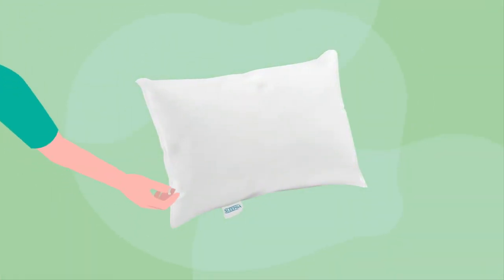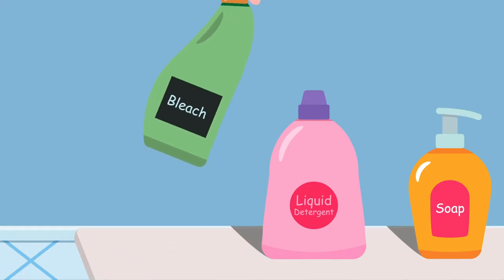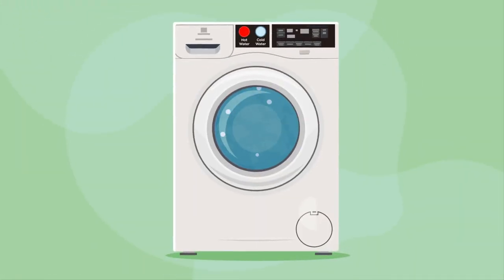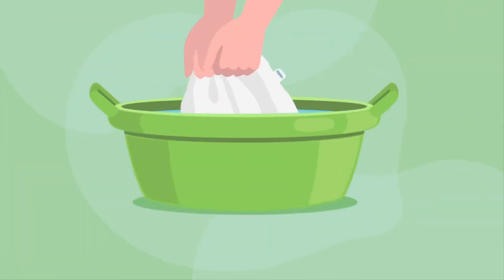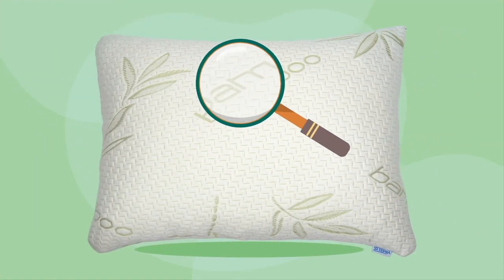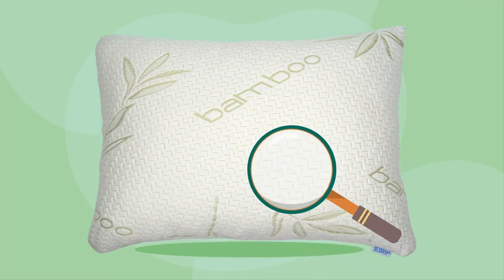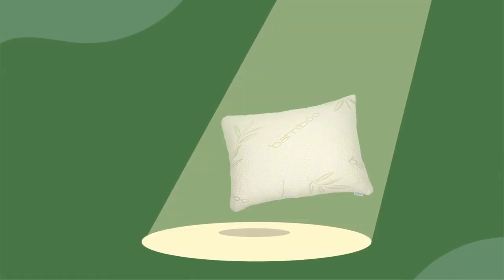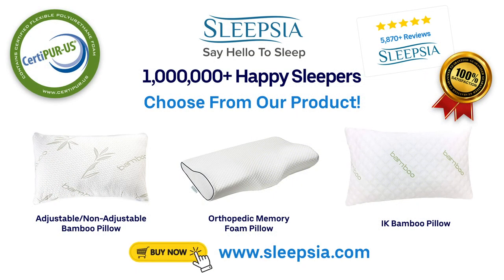How to Wash a Pillow | Pillow Cleaning | How to Clean a Memory Foam Pillow | Sleepsia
In this sweet and short video, we are going to show you how to wash a pillow effortlessly. Washing and cleaning the amazing Sleepsia Bamboo Pillow are super convenient as they come with easy-to-clean bamboo pillow covers. Maintaining them only requires a little bit of your time and effort and a lot of your love and care. Let’s show you some of the hassle-free ways you can keep your pillow clean as new.

Bytes:
0:08 – All we need to do is simply unzip the removable bamboo pillowcase and wash it in the washing machine using the cold-water option
0:20 – Use liquid detergent over anything else to wash the covers
0:24 – Now, we can easily wash it in the washing machine using cold water and later put it in the dryer on low heat
0:32 – We can also hand wash the bamboo pillowcase with mild detergent
0:36 – These bamboo pillow covers are made up of the finest fabric and created from the fibers of bamboo pulp

Simple tips to wash your pillow

The sturdy and trustworthy Sleepsia Bamboo Pillows are extremely easy to clean as they come with a removable bamboo pillowcase. To wash these removable and washable pillow covers, you can either follow the machine-wash method or the hand wash method.

To wash them in the washing machine, use cold water settings and use only liquid detergent. Remember, these pillows guarantee you a comfortable, stress-free sleep which is why they deserve your love. Avoid using any harsh chemicals such as bleach or detergent powder as they may ruin the quality and softness of the covers. Once washed, use the dryer on low settings to dry the cases.

For the hand wash method, use mild detergent and wash them gently. Later, you can either put them in the dryer on low settings to let them dry naturally by hanging them to dry in an open, airy space but away from excessive heat.

The Sleepsia Bamboo Pillow covers are created from the finest fabric and bamboo pulp which makes them highly reliable and durable. This means that you do not have to worry about damaging your pillows while washing. Once washed, the bamboo pillows look as good as new and are ready to once again comfort you with a relaxing, good night’s sleep.